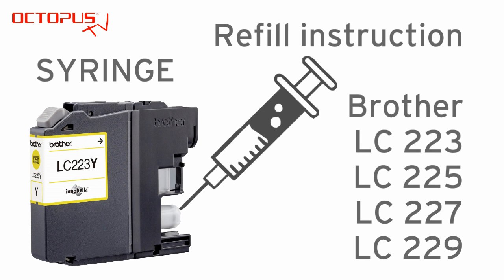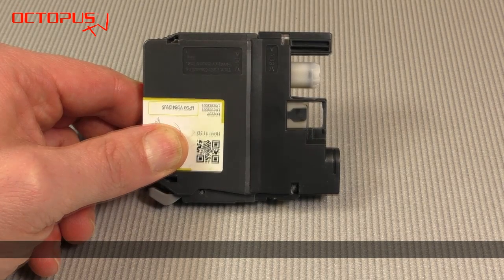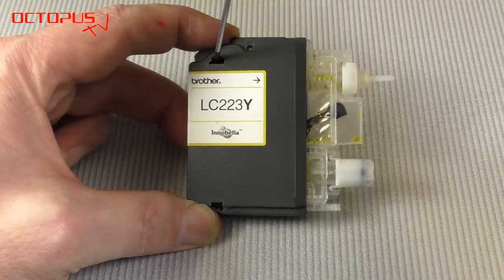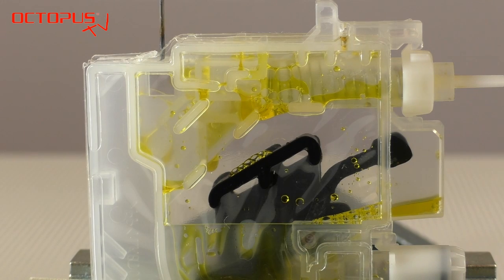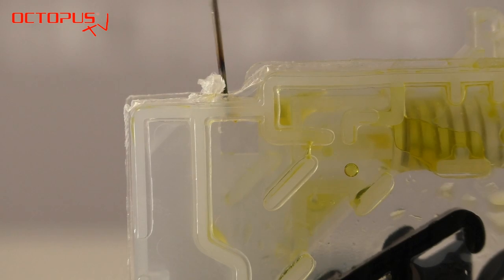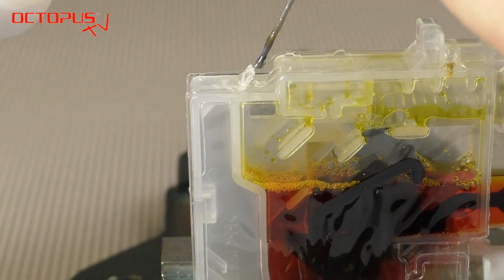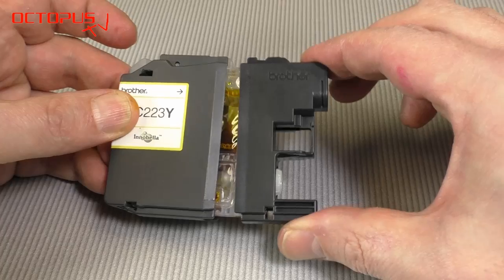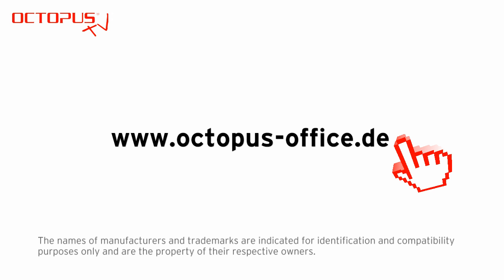Refill Brother LC223, LC225, LC227, LC229, LC203, LC205, LC209, LC233, LC235, LC239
Brother LC223, LC225, LC227, LC229 cartridges can get refilled easily by making an opening into the cartridge´s frame and using a syringe + needle. Suitable OCTOPUS inks